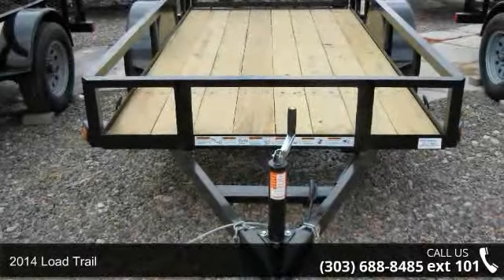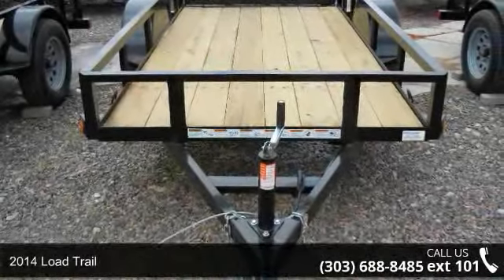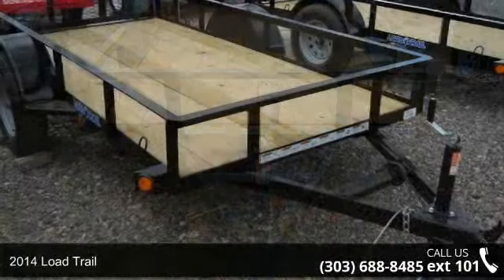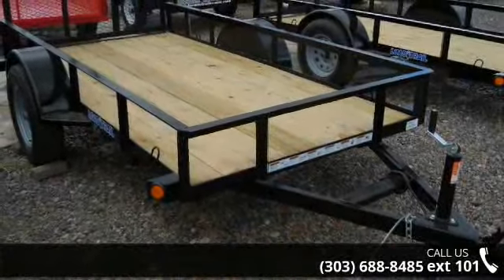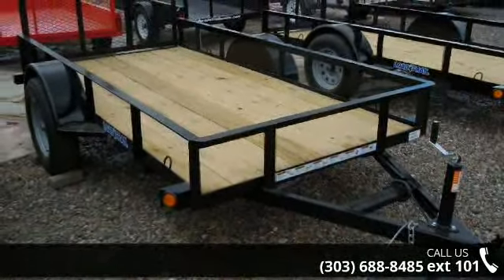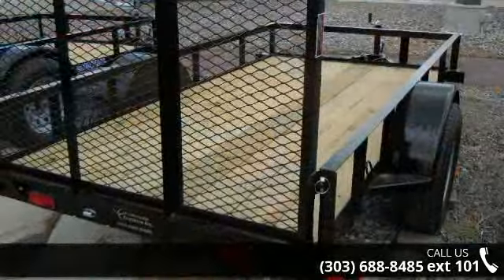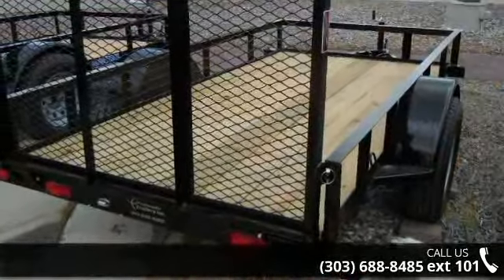2014 Load Trail - Colorado Trailers, Inc. - Castle Rock,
For Sale in: Castle Rock, Co

 New 2014 5x10 single axle utility trailer by Load Trail.  Trailer is equipped with a 3500lb. Dexter spring axle, 2 and quot; coupler, treated wood floor, smooth plate round fenders, 3 and apos; fold gate with angle iron, 2000lb. jack, lighting package, angle iron side rails, black exterior, and Load Trails 2-3-2 warranty and road service program.

Year: 2014
Make: Load Trail
Model: 5x10
Color: black

Quick and Easy Financing available with approved credit.  6.99% for 48 months.  and go to our financing page for a link to our lenders.